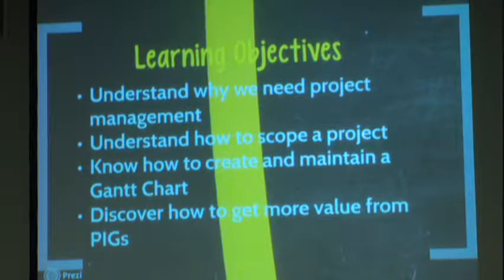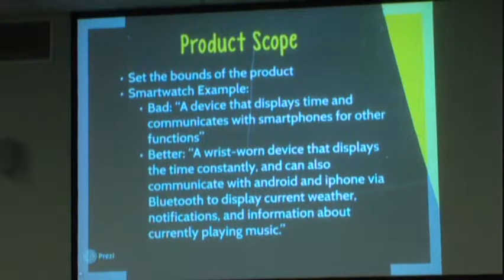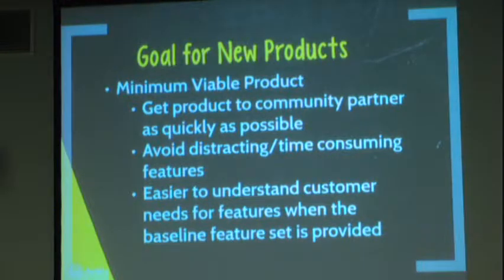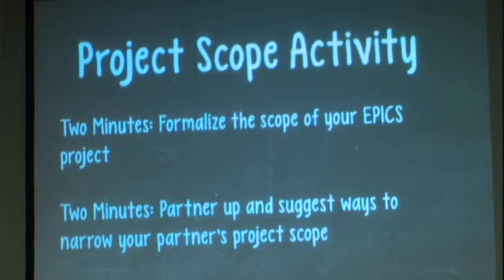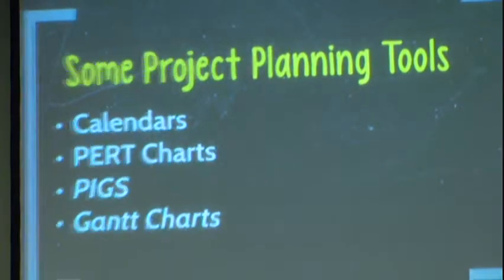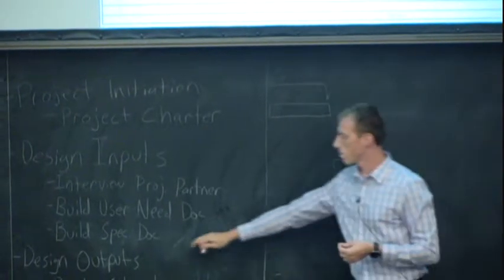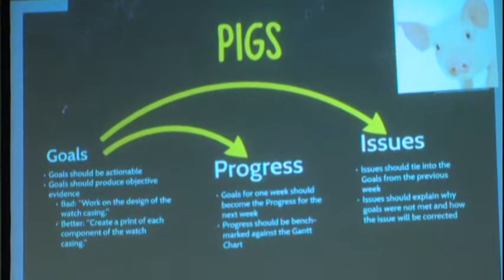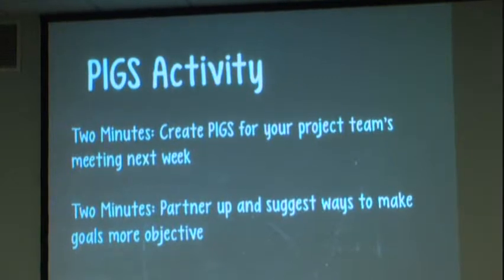EPICS Project Management. Fall 2014.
Returning Student Lecture "Project Management". Sept. 8, 2014. Andrew Pierce.